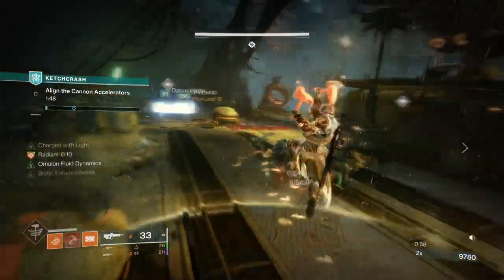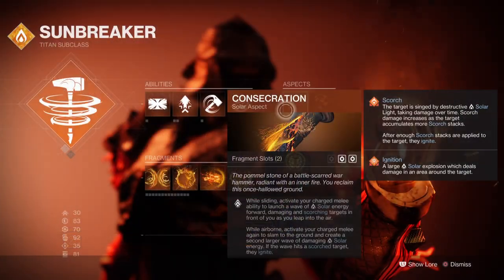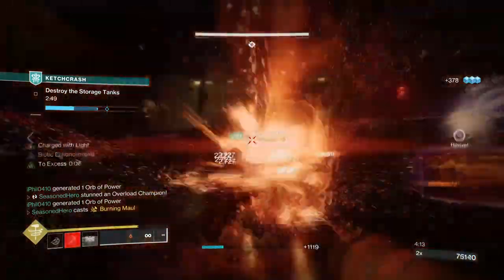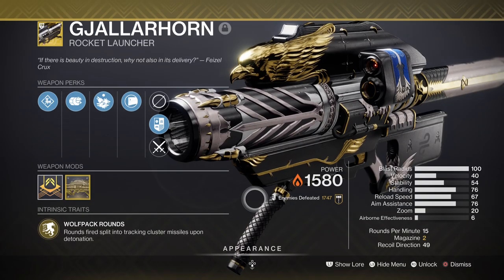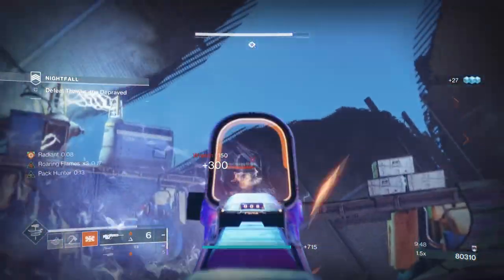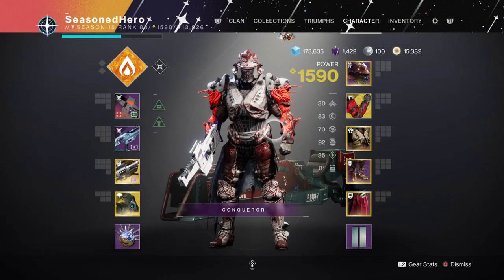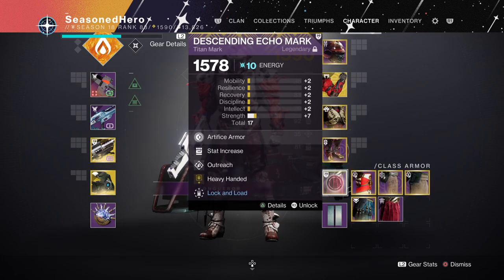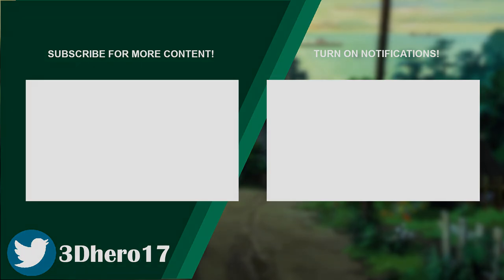Oh Consecration Eats Champions! (BEST SOLAR 3.0 SYNTHOCEPS BUILD MELTS!) Titan PvE Build - Destiny 2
Word on the streets says Titan's consecration is a absolute monster in pve environments now. If you want to destroy champions with infinite melee then your want to use this now!

00:00 Intro
00:58 Subclass, Fragments & Mods Breakdown
02:53 Weapons and Perks
04:33 Stats
07:08 Mods Complied List
07:33 Pros, Cons and How to Use the Following Build Effectively

Enjoy :D